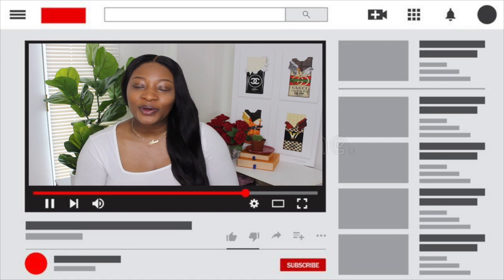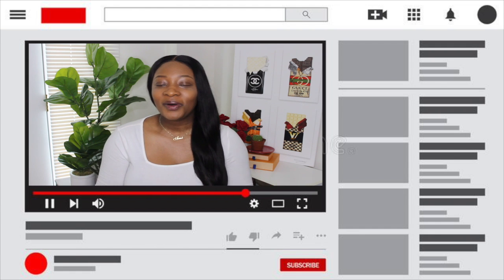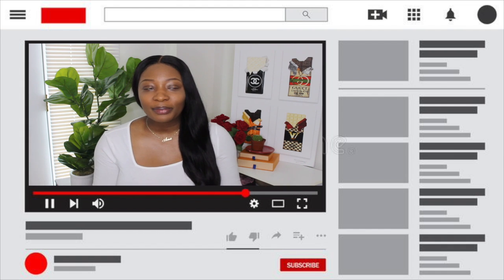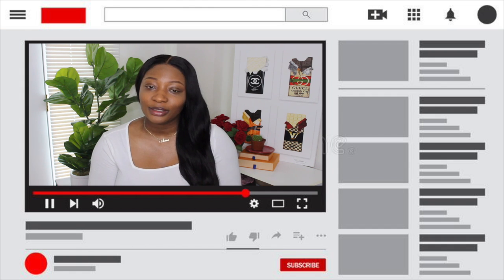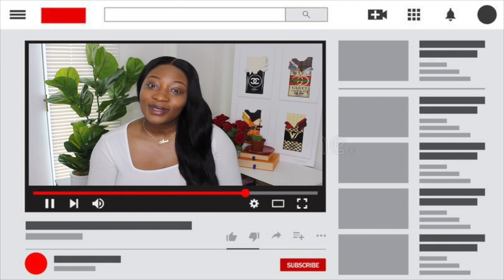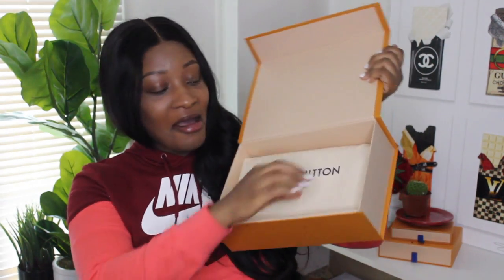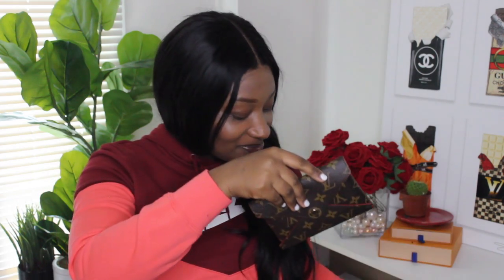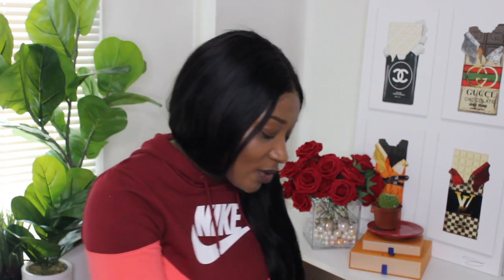Mini Birthday Haul | Louis Vuitton, Gucci, Tory Burch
Hi My favorite people! Recently celebrated my birthday and thought it would be fun to share a few things I got! Hope this helps you out if you are looking to buy any of the items featured 🤗

Featured:

•Tory Burch Miller Sandal, Leahter - 7
• Louis Vuitton Crazy In Lock Bracelet - 17
• Louis Vuitton Kirigami Monogram Pochette
• Gucci Dionysus Mini

[DM me saying you are from YouTube 🤗]